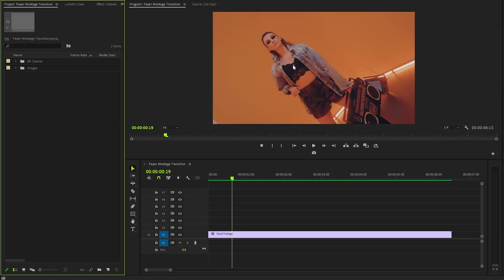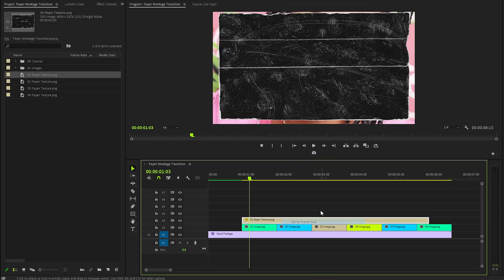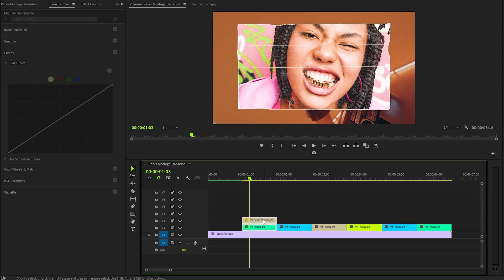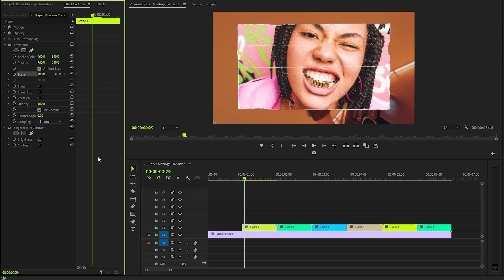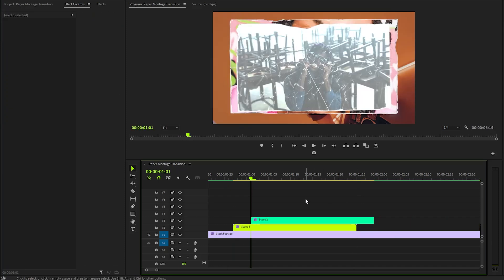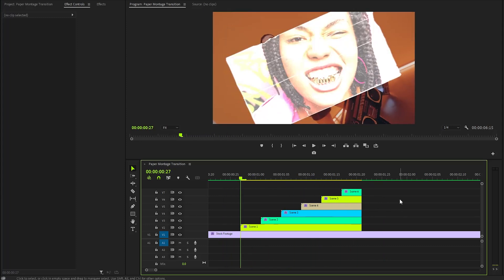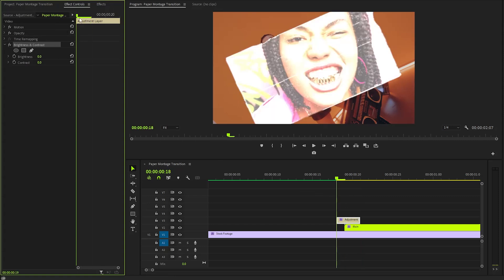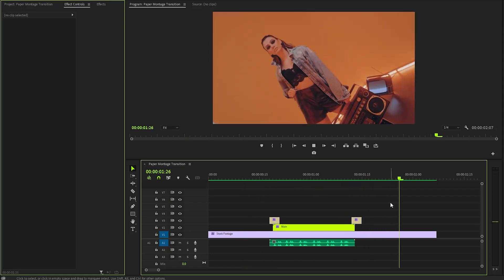Paper Montage Transition in Premiere Pro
Discover the step-by-step process to create a captivating Paper Montage Transition in Adobe Premiere Pro. This technique combines various paper textures and visuals to craft a unique and engaging transition effect that can elevate the storytelling in your videos. Whether you're looking to add a creative flair to your projects or want to experiment with new editing styles, this guide will provide you with all the necessary tools and insights to bring your vision to life.